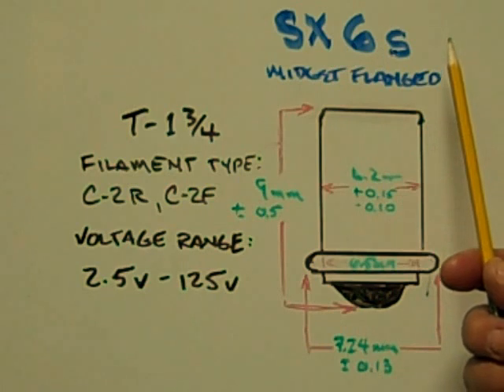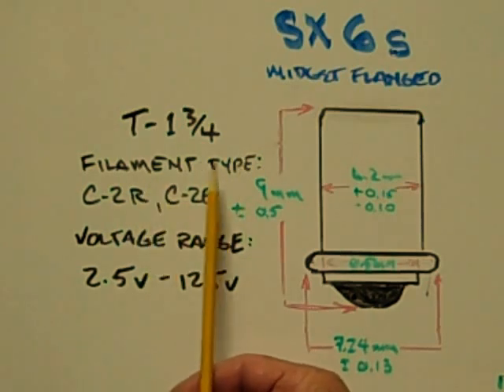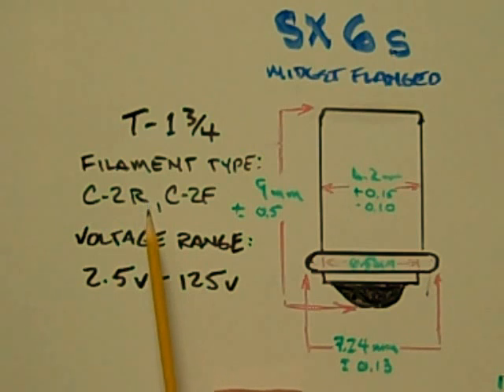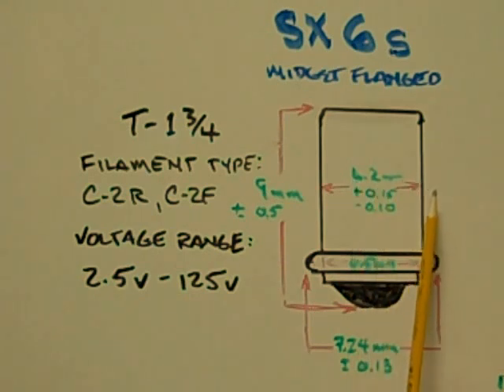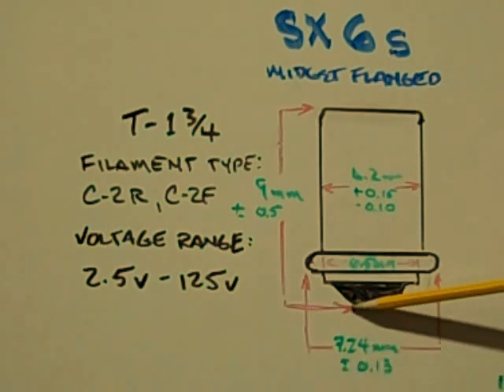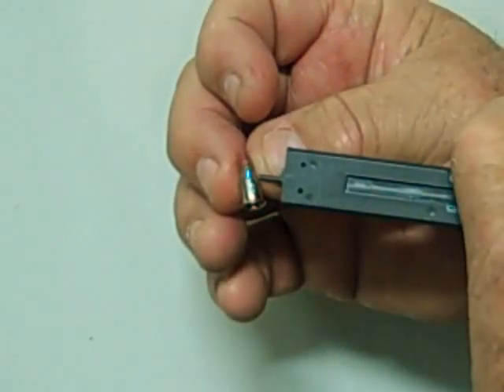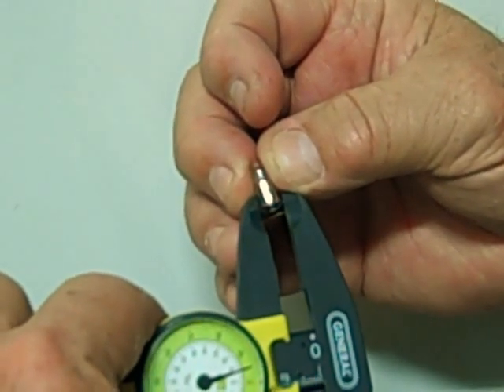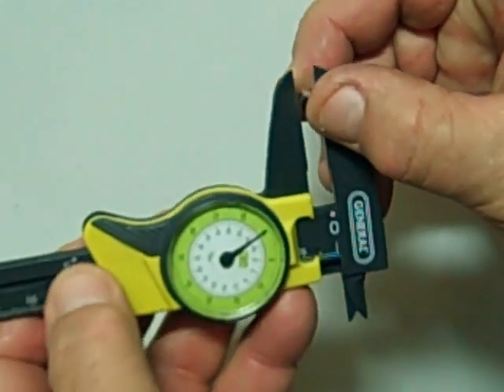SX6s Midget Flanged Base Bulbs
This video describes the characteristics of Midget Flanged (SX6s) Base miniature bulbs including base dimensions, filament designs, glass envelope size(s) and voltage range.